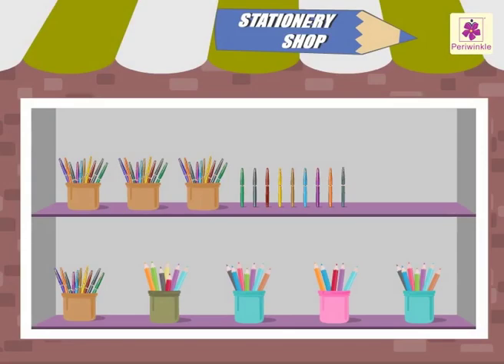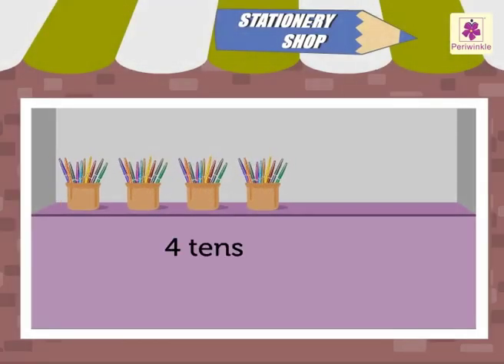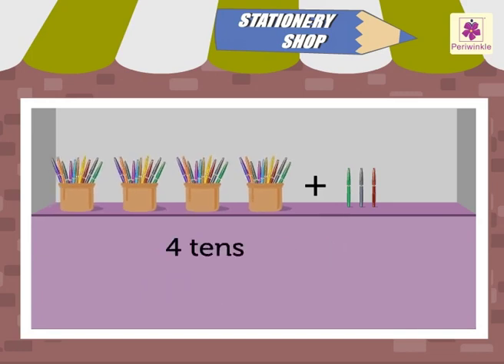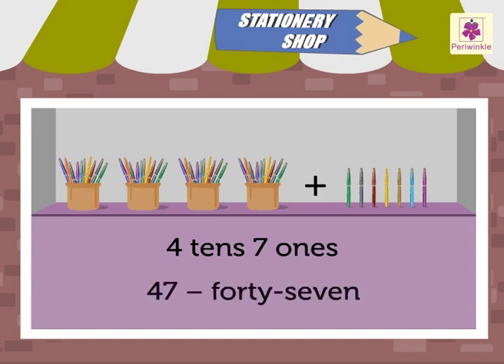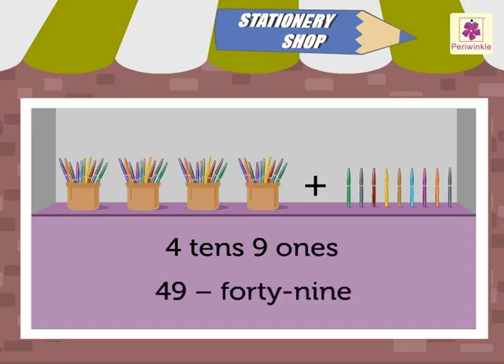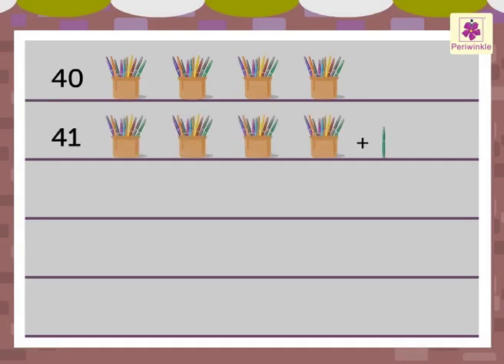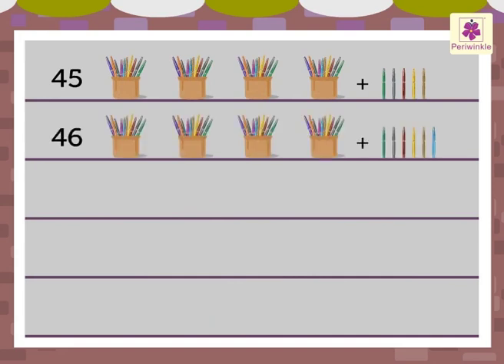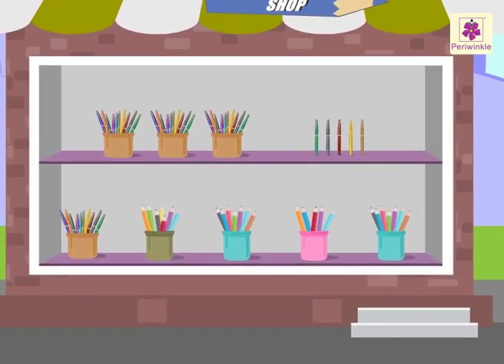Tens and Units: Number 40 - 49 | Mathematics Grade 1 | Periwinkle